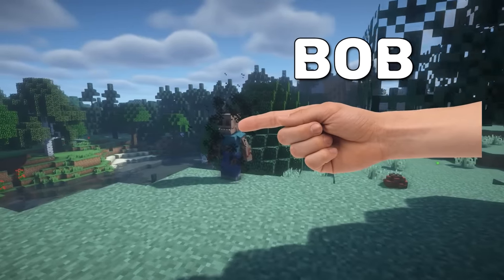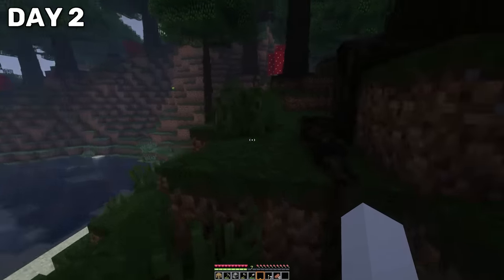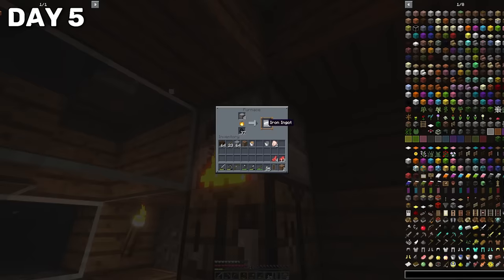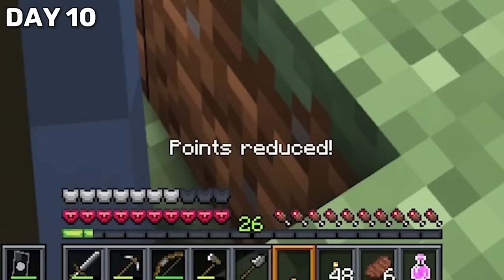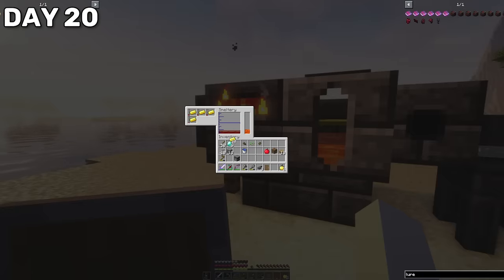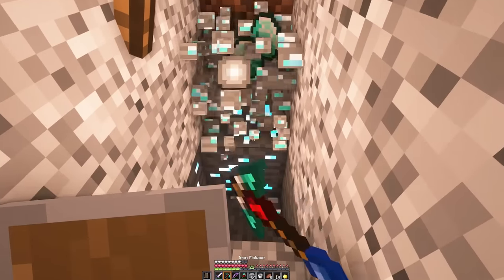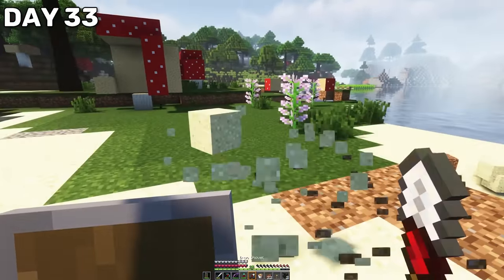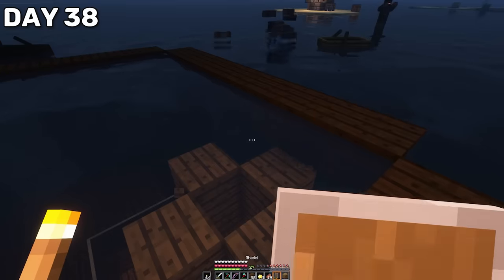100 Days in a Terrifying Parasite Apocalypse in Hardcore Minecraft | Bad at the Game Edition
I try to survive 100 Days in a Parasite Apocalypse in Hardcore Minecraft, stuff happens, then some things, and finally: events.

Minecraft 1.17 Update coming Soon! Who's exited?